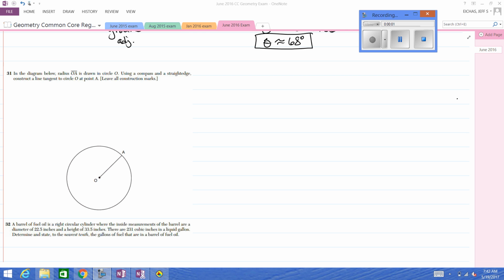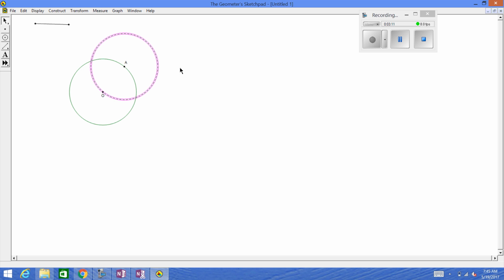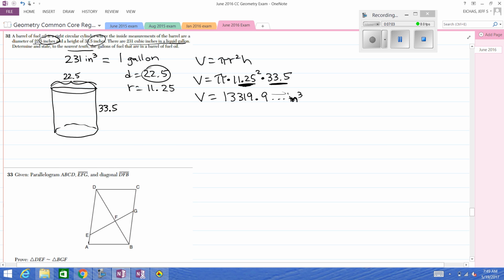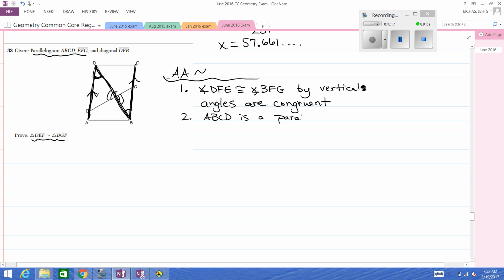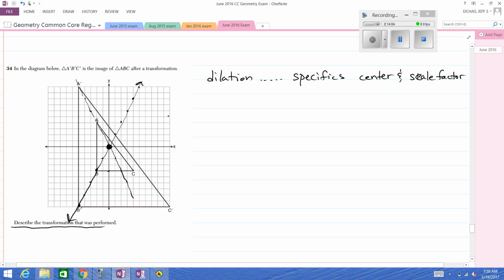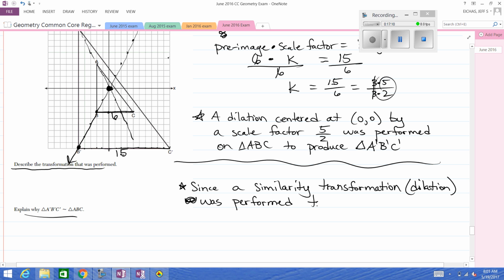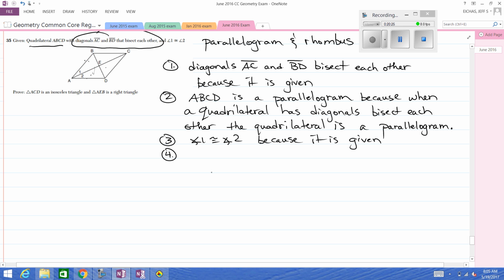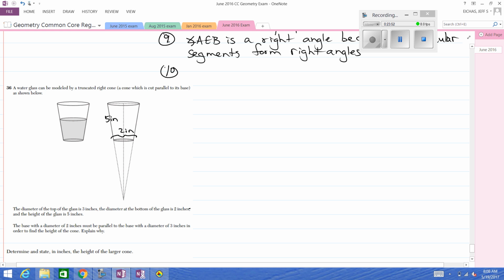June 2016 #31 35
Common Core Geometry Regents Exam June 2016 #31-35 solutions and explanations.